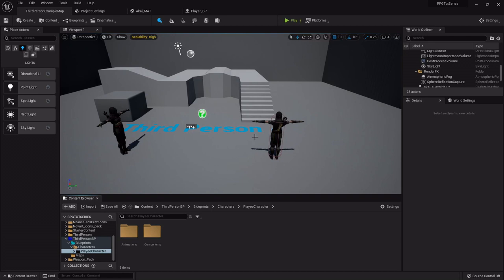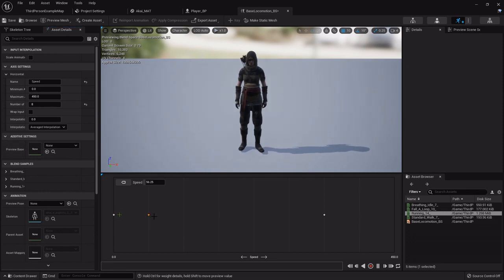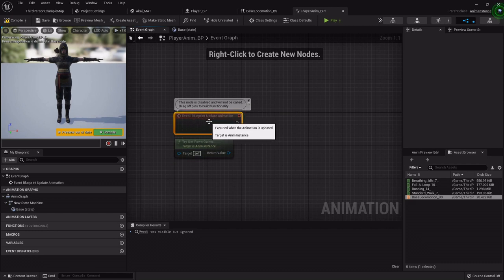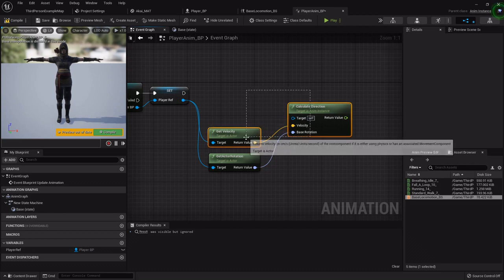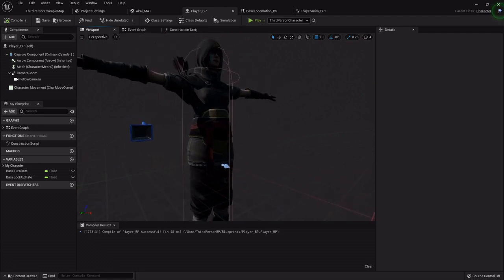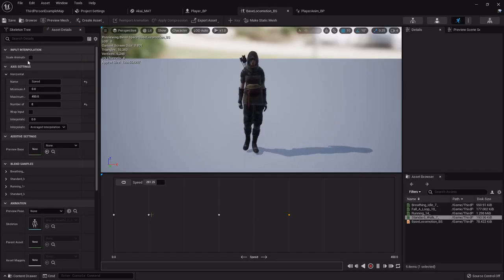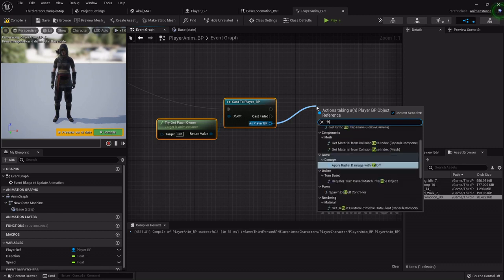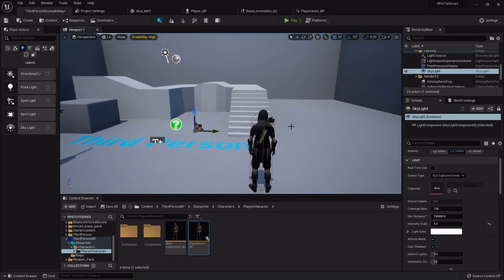Unreal Engine 5 RPG Tutorial Series #2: Character Movement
Now that our project is set up and ready, let's get the main character running around the map! we'll talk about blendspaces (1D for now) and starting with the animation blueprint.

 We'll also adjust the character BP's movement components to smooth out the transition between animation states so that when she runs, it looks a little nicer instead of snapping between anims.

Next up we'll start establishing the characters stats, such as Health, Magic, Experience, Etc.